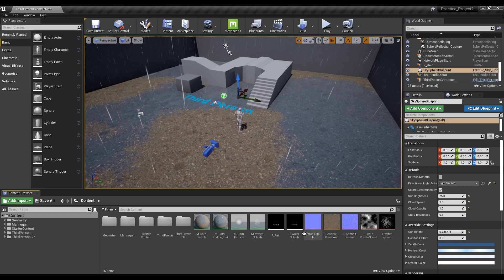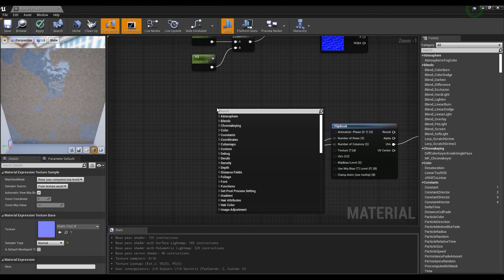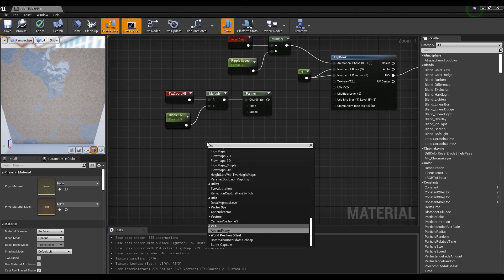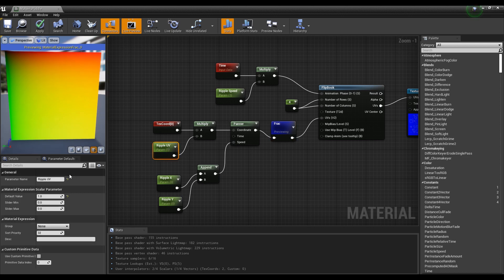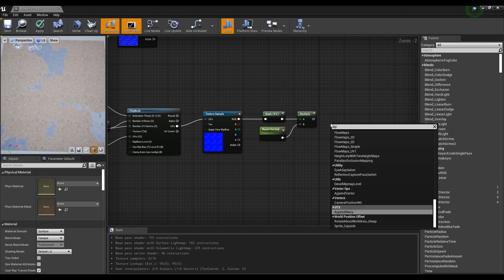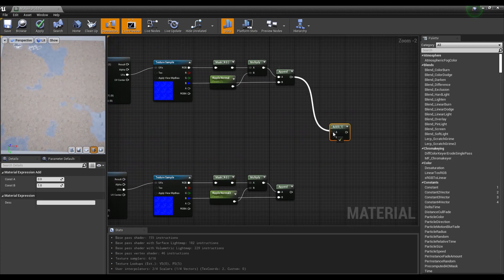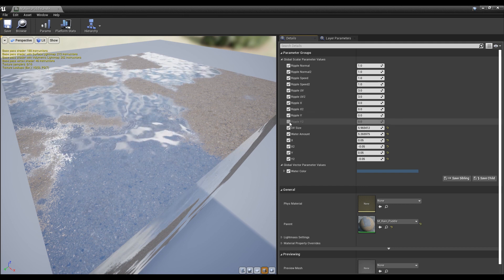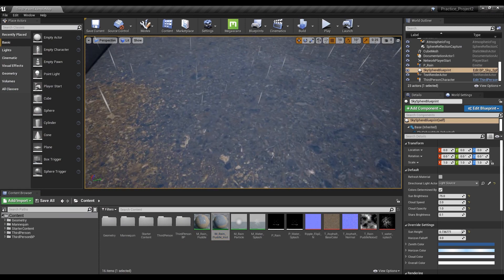UE4 Rain Ripple l Unreal Engine 4.26 (Tutorial)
✨ This time, we will make Rain Ripple which is in the puddle.
Normal Texture is provided in our discord channel - tutorials.